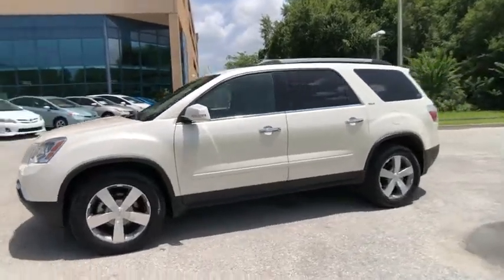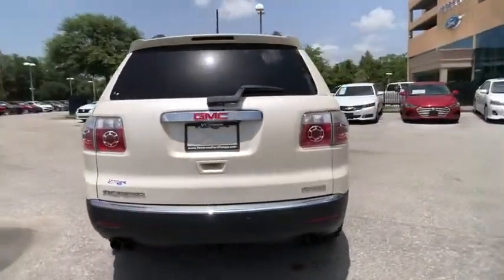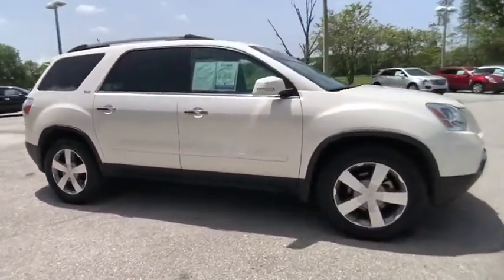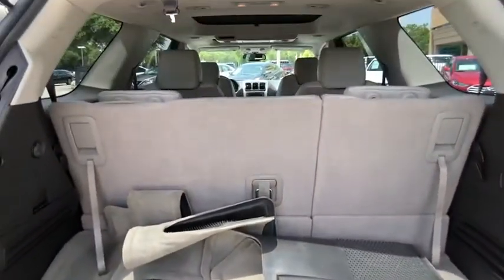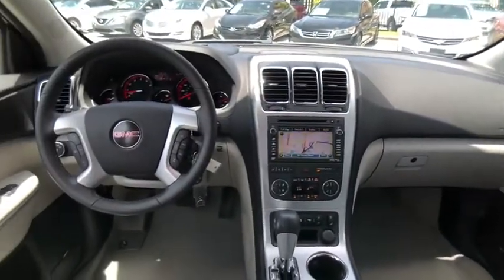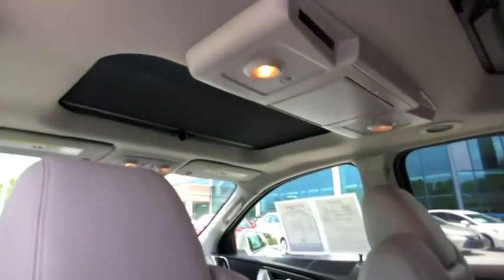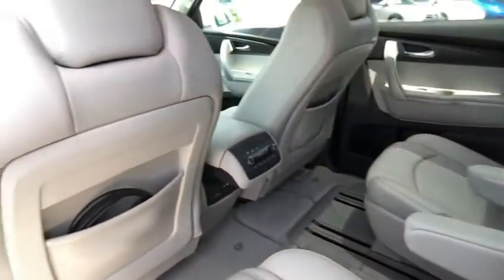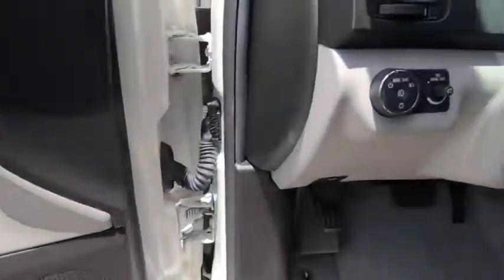2011 GMC Acadia Tampa FL BJ288297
2011 GMC Acadia SLT2

Recent Arrival! LEATHER, NAVIGATION, SUNROOF, HEAT/COOLED SEATS, TRAILER HITCH, BACKUP CAMERA, 7-Passenger Seating (2-2-3 Seating Configuration), Bluetooth For Phone, Bose Advanced 10-Speaker Audio System, Garage door transmitter, Head-Up Display, Heavy-Duty Cooling System, High-Intenstity Discharge Projector Low Beam Headlamps, Illuminated entry, Memory seat, Power Rear Liftgate Body, Rear Cargo Area Audio System Controls, Remote keyless entry, Remote Vehicle Start, Technology Package, Trailer Hitch, Trailering Equipment, Tri-Zone Automatic Climate Control, Ultrasonic Rear Parking Assist. AWD 6-Speed Automatic Electronic with Overdrive 3.6L V6 SIDIAwards:* 2011 IIHS Top Safety Pick (built after 1/11)Nobody beats a Veterans Ford deal!!Reviews:* If you need lots of room to haul people and cargo but hate the look of a minivan, you'll like the 2011 GMC Acadia. It combines a large, usable interior and good gas mileage with attractive SUV-like exterior styling. Source: KBB.com* Compliant ride; seating for up to eight passengers; adult-friendly split-folding third-row seat; massive cargo area; top safety scores. Source: Edmunds